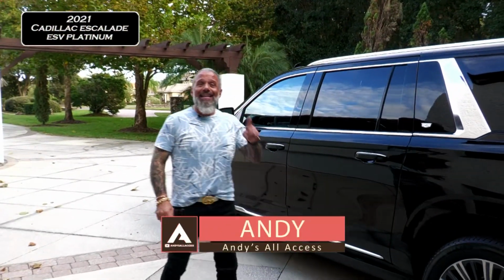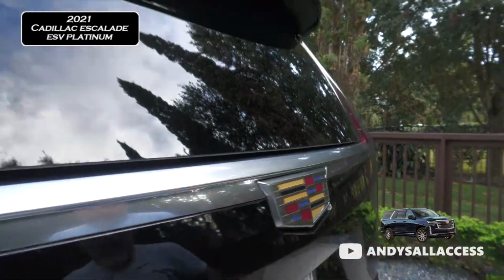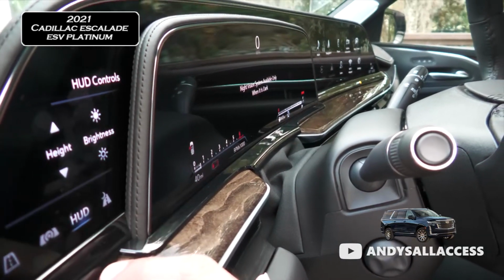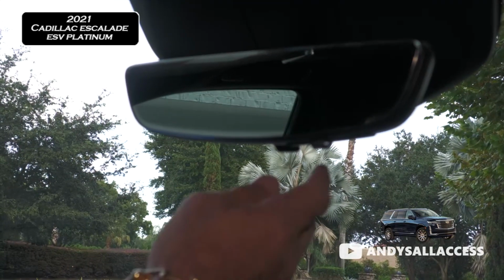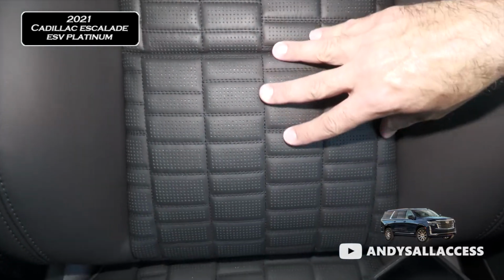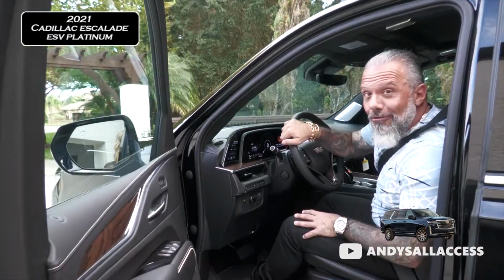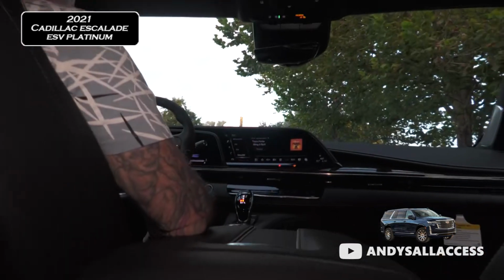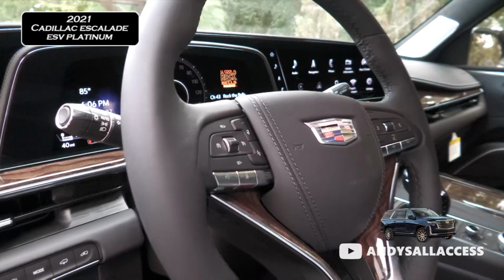ALL NEW: Why is the 2021 Cadillac Escalade ESV Platinum $114,000?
Let's take a look at the 2021 Cadillac Escalade ESV Platinum Edition SUV. Andy explains why he thinks Cadillac is on the right path with this new vehicle, but they aren't quite there yet. Some of the standout features include the sunroof, a smooth transmission, and its touchscreen infotainment system.
Host: Andrew Oster
Produced By: Kristen Hentschel